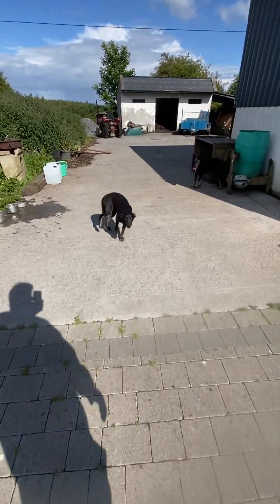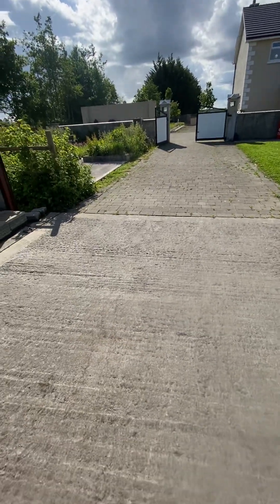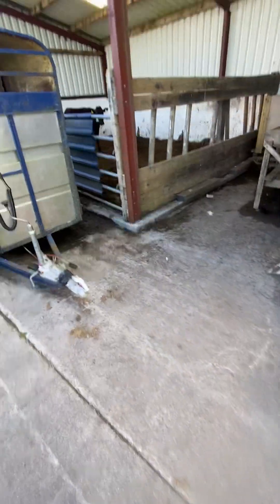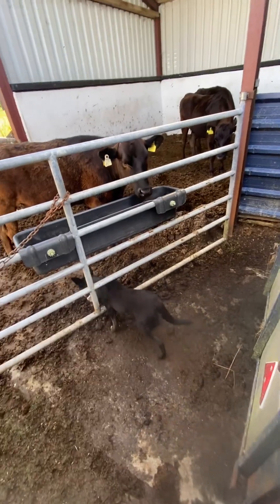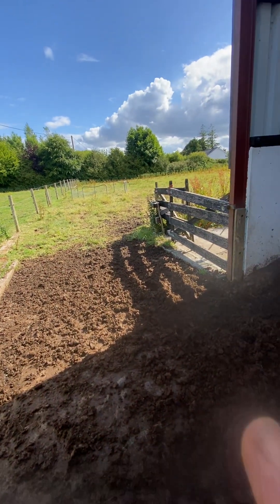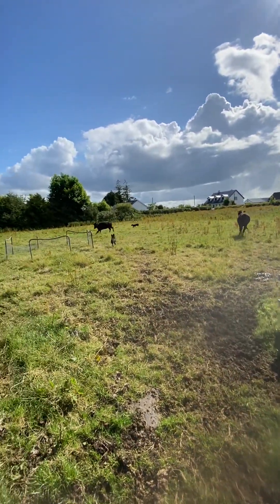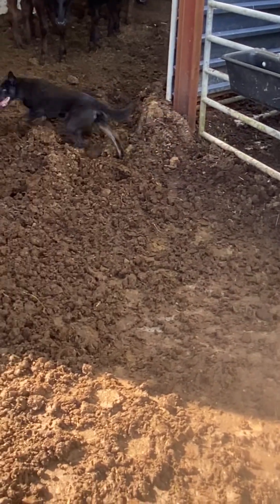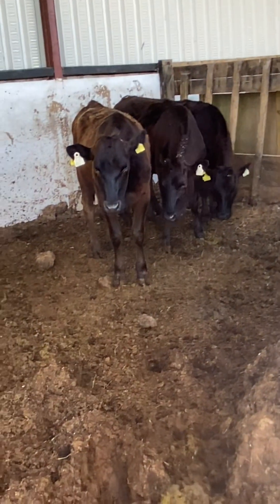Tina 3D Kennels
Tina 8 month old female pup getting early training to bring cattle to me.
Bred here at 3D Kennels.
Going to be a good one 👍